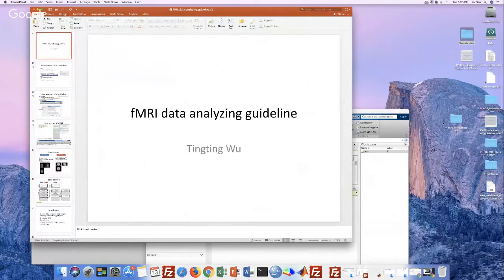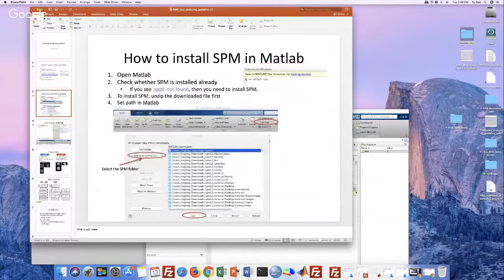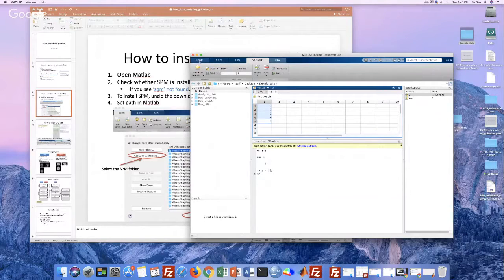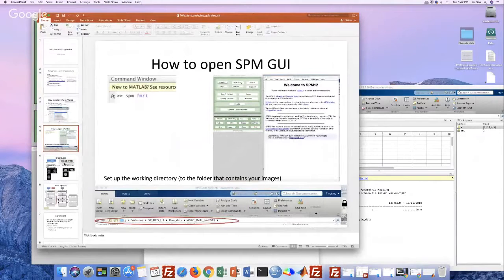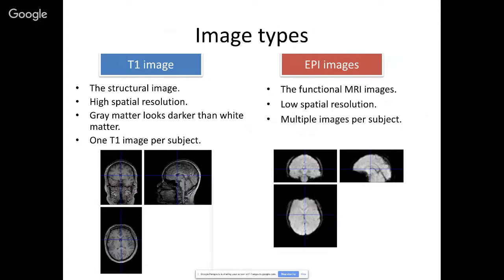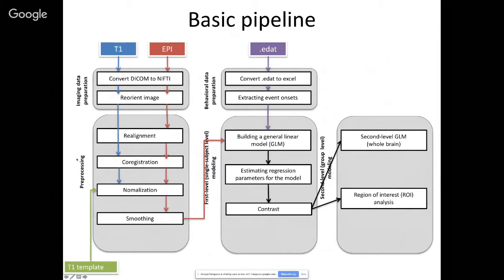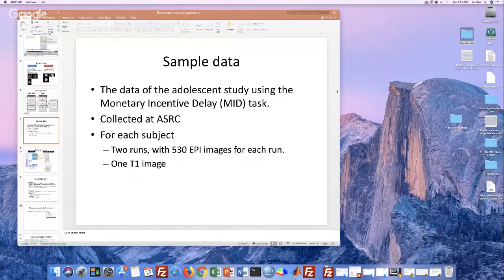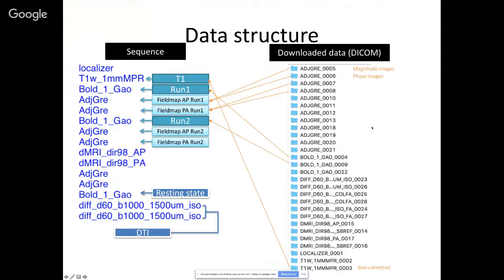fMRI data analyzing 1 intro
Software, data, and an overview of the basic pipeline